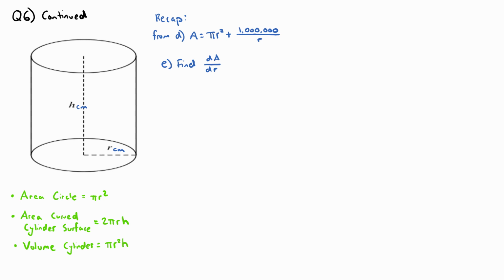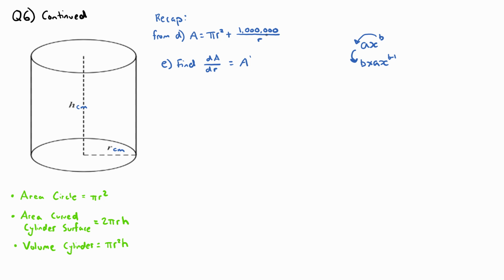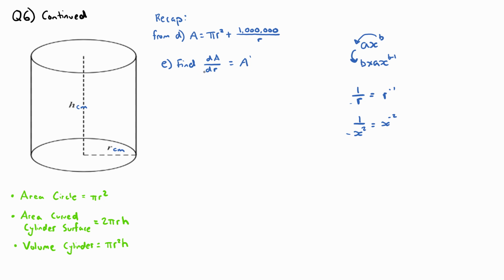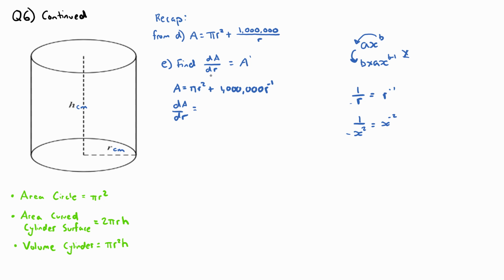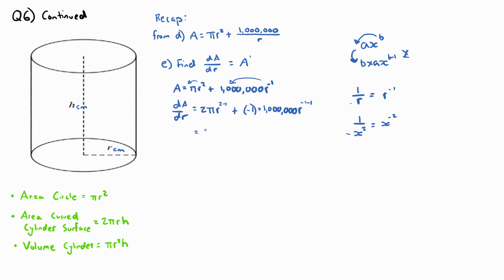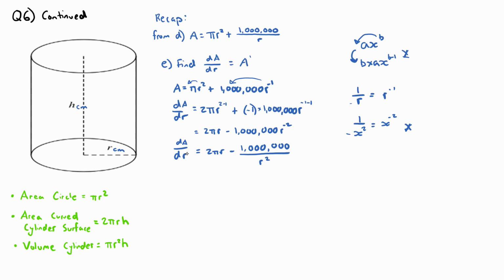Question 6e - Studies Nov16 Paper 2